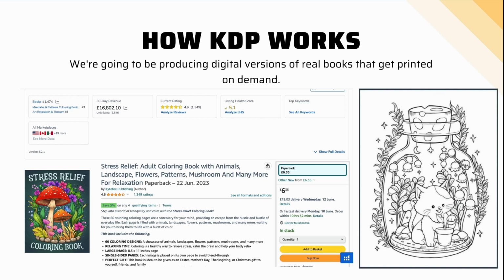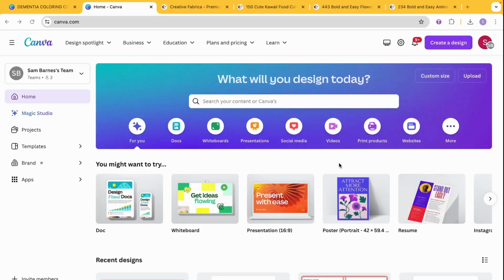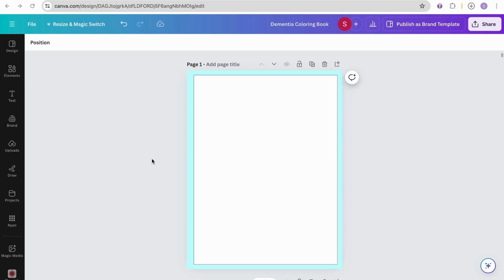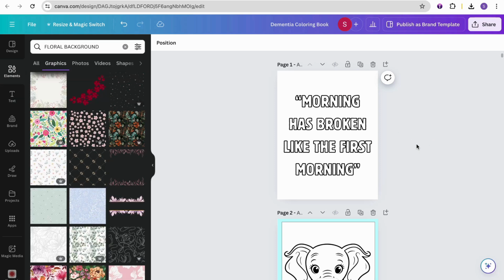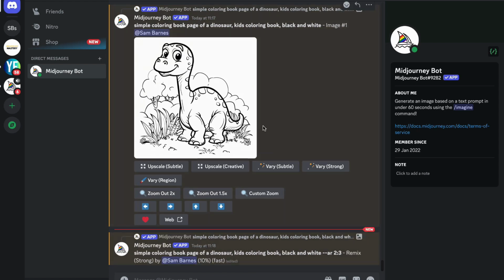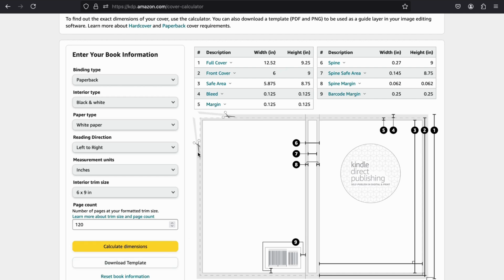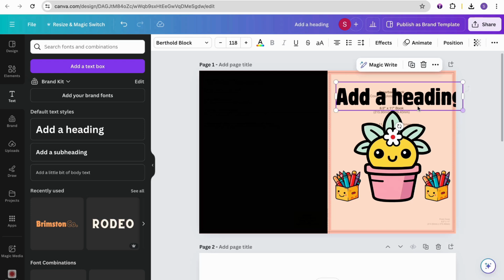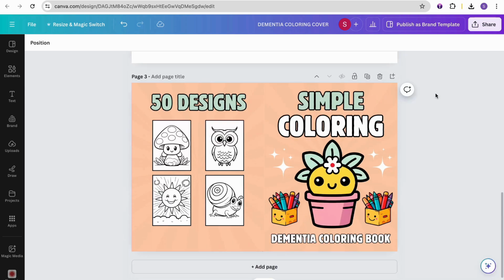Amazon KDP for Beginners: Step-By-Step Guide To Creating and Selling Books on Amazon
In this video, I show you multiple ways of creating books that you can sell and make money from online through Amazon KDP.

This video shows you how to find interiors for free, how to create you own interior and also how to create coloring books using AI. On top of showing you how to create book interiors, I will also show you how to create book covers too.

Video Chapters:

00:00 - Intro
00:48 - How To Find Free Interiors
08:54 - How To Get The Correct Dimensions
12:16 - How To Create Unique Interiors
27:37 - How To Create AI Coloring Books
33:21 - How To Create Activity Books In Seconds
38:56 - How To Create a Book Cover